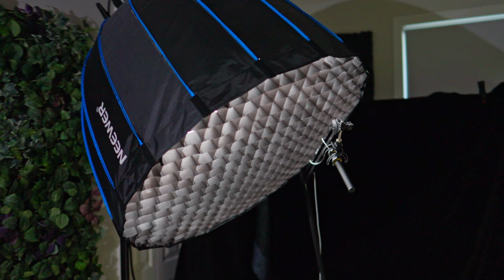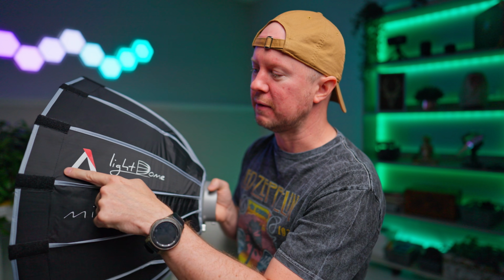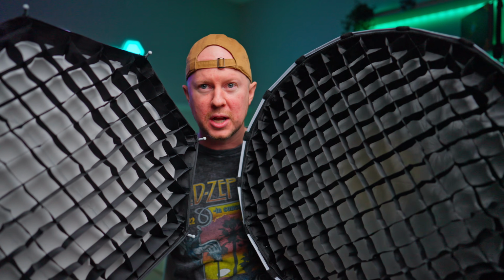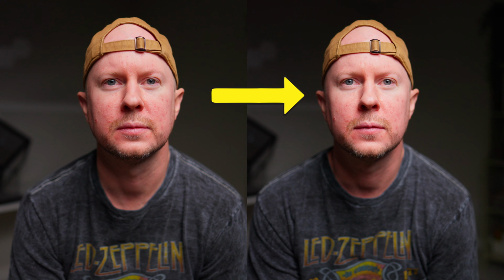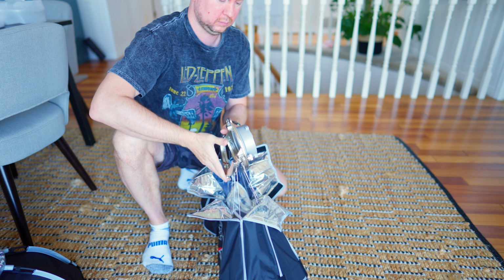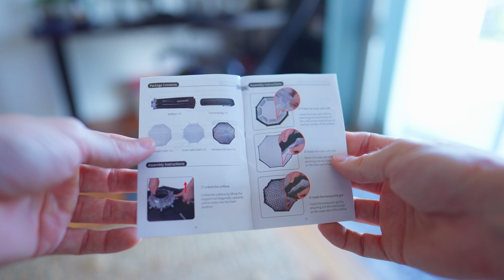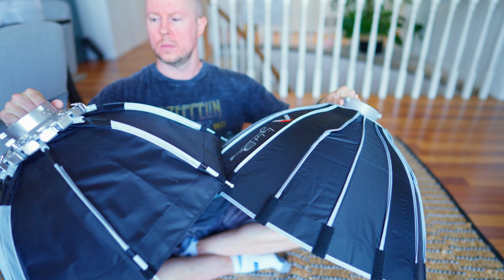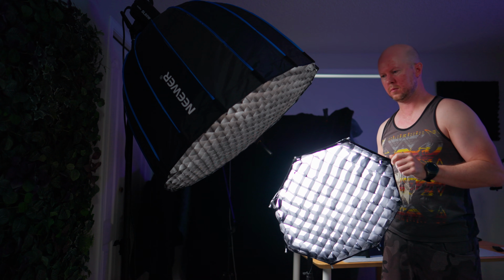Is THIS the Best Small Softbox? Aputure Mini Light Dome III vs. Neewer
Everybody raves about the Aputure Light Dome Mini III so I bought it and it's good BUT it's quite pricey. So, I shopped around and found a similar style Neewer softbox for less than HALF the price! I bought that too.

Which one will I keep? Find out in this Aputure Light Dome vs Neewer softbox review!

Here are Amazon links below to the gear featured in the video:

Aputure Light Dome Mini III
Neewer 22'' Collapsible Softbox

Godox SL-60W
Amaran 60x S